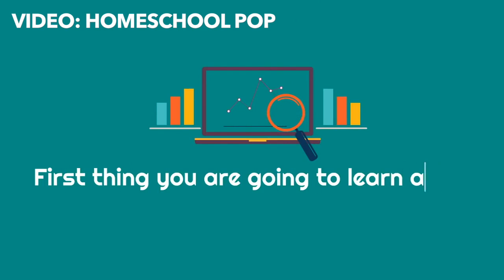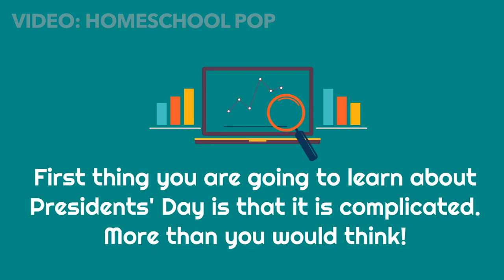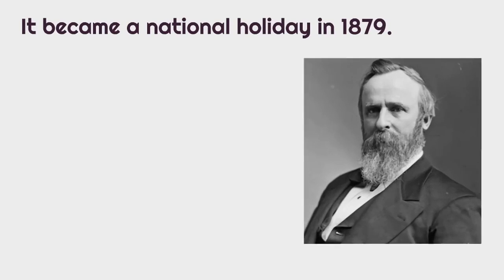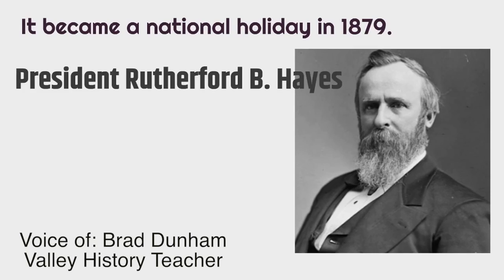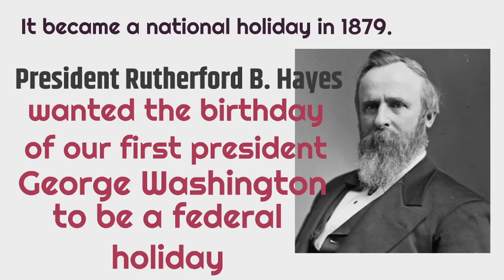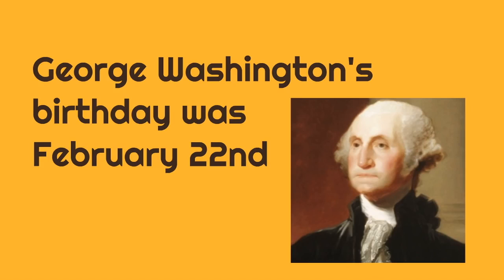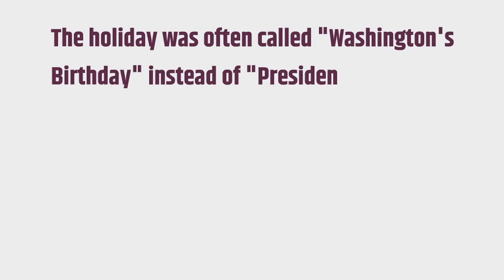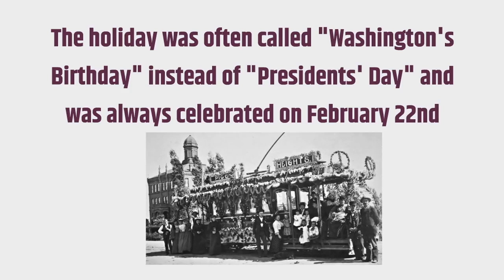How Did President's Day Start?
ADA, MN (RJBroadasting.com) A quick history lesson on how President's Day began.